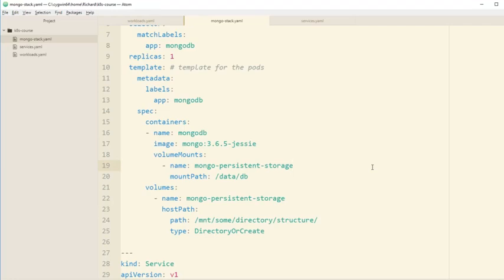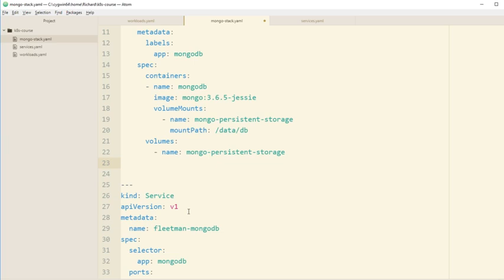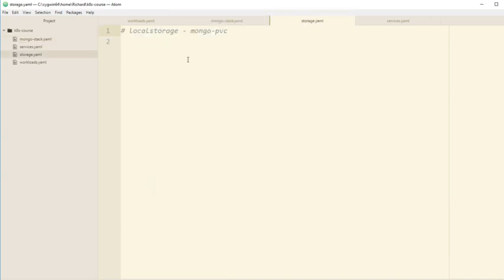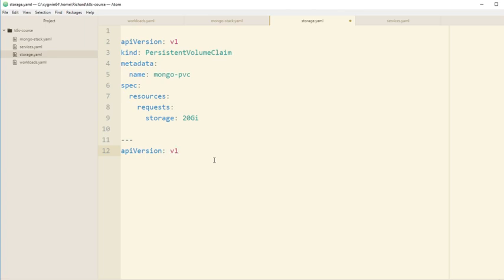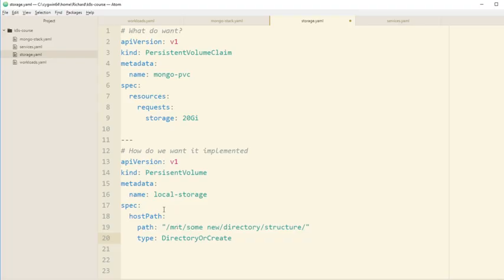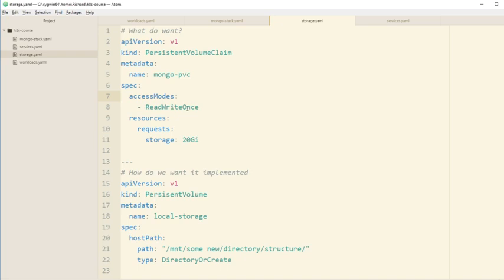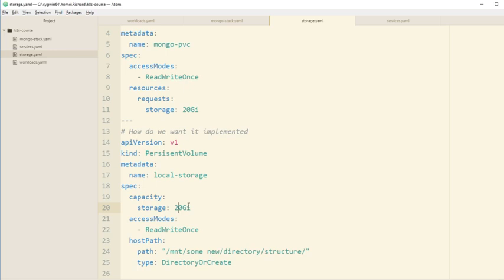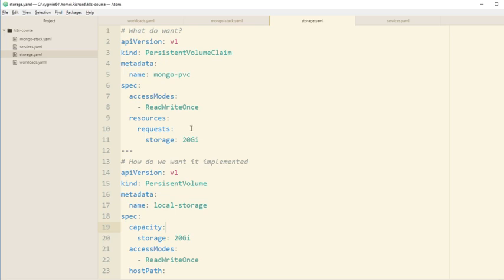Kubernetes Persistent Volumes and Persistent volume Claims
in this video you will walk through how to create Kubernetes Persistence and Volumes and claim .